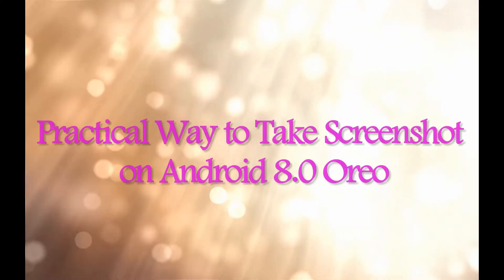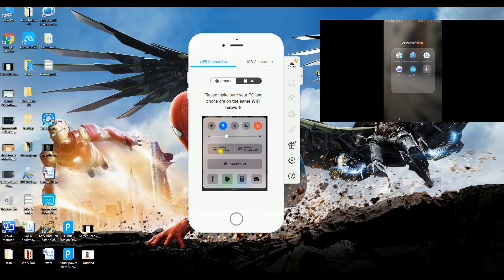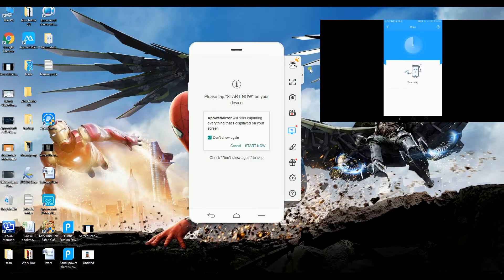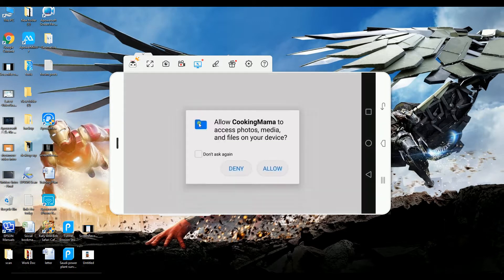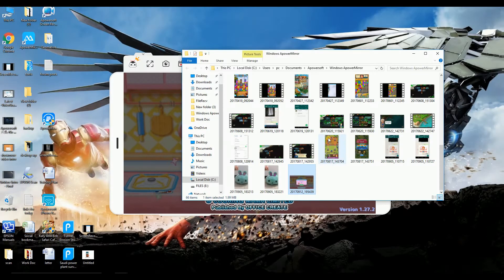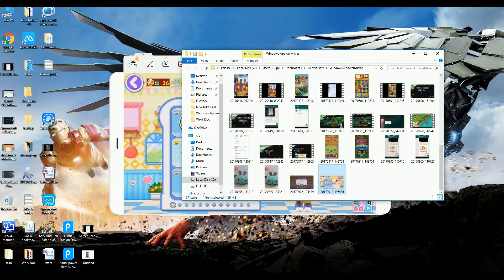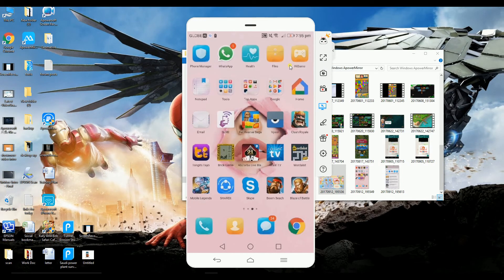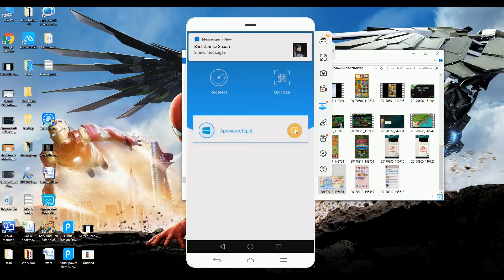Practical Ways to Take Screenshot on Android 8 Oreo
In this video, we show a different way that can help you take screenshot on Andorid Oreo and save the mobile screenshot directly on the computer.